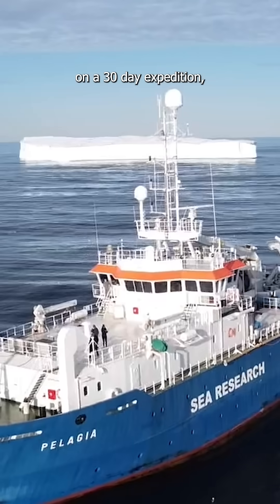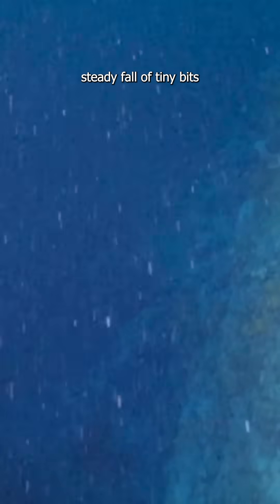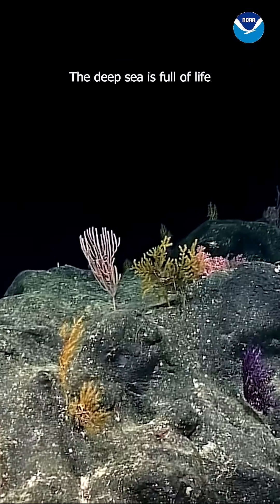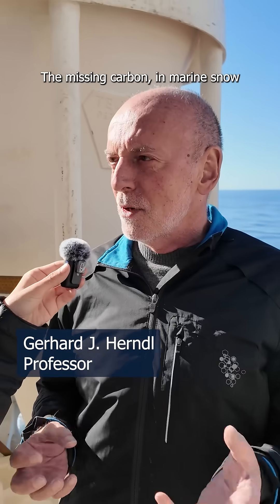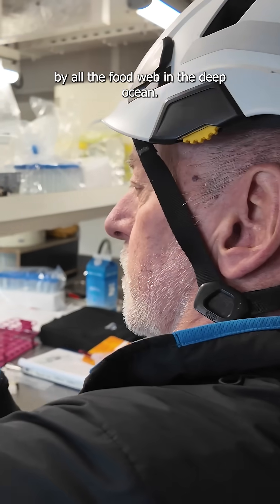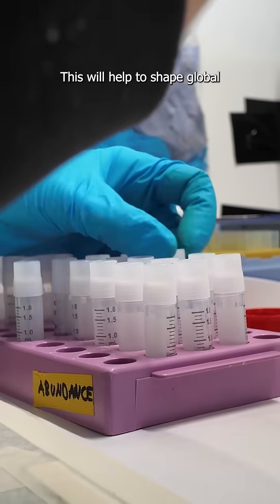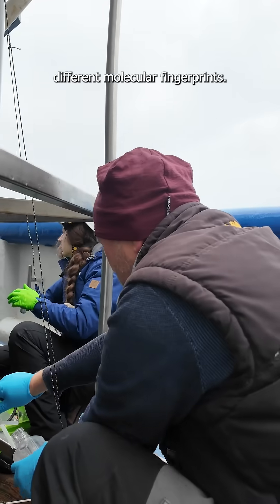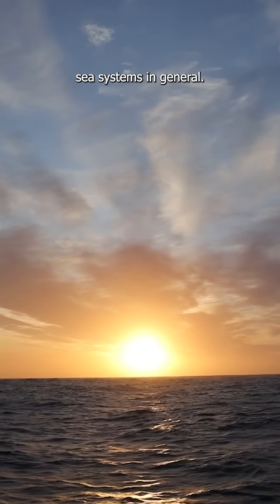🌌Ocean Mystery: Marine Snow & the Missing Carbon🌊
🚢Right now, a team of scientists is on a month-long expedition in the middle of the Greenland Sea investigating one of the deep ocean’s biggest mysteries: Where is the missing carbon? Also on board of the research ship "Pelagia": Maria Pinto with her camera! She accompanies the researchers and reports live for us: Join microbial oceanographer Gerhard Herndl and his team as they collect samples across the North Atlantic: from icy northern seas to the subtropical waters of the Azores. Their expedition set out to uncover one of the ocean’s great mysteries: where does the carbon that fuels life thousands of meters below the surface come from?